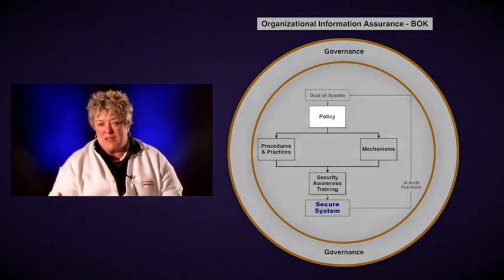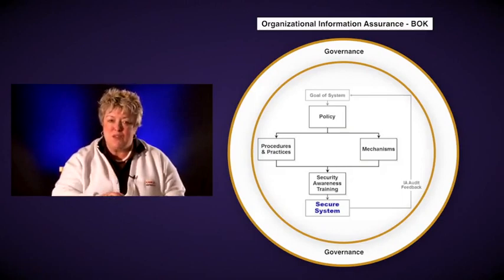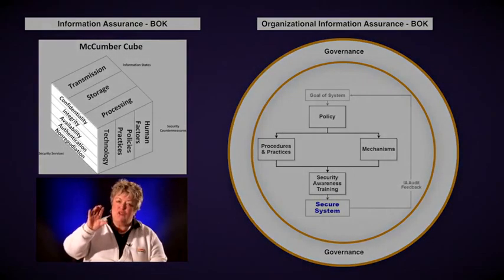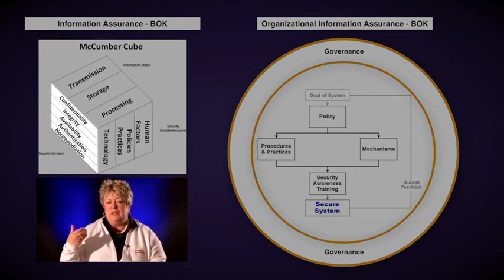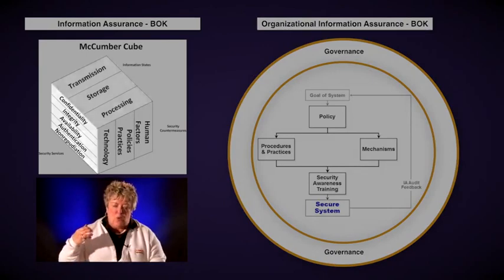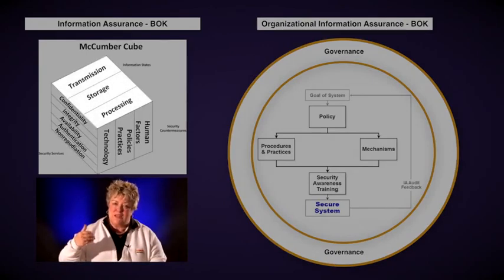3 1 Welcome to Week 2!